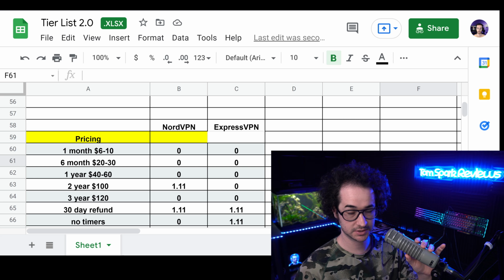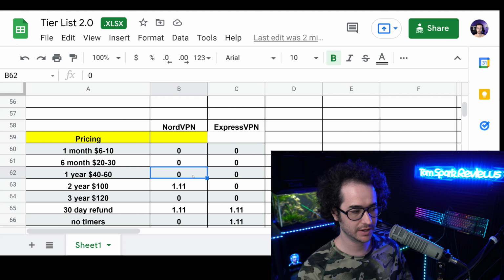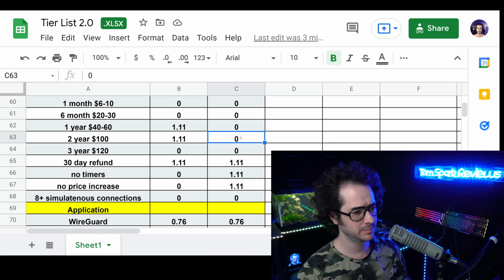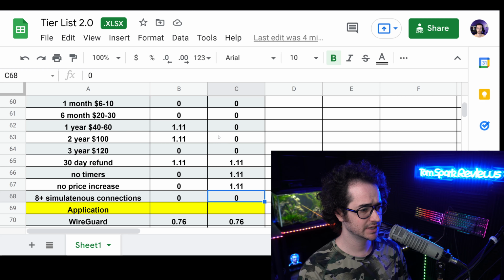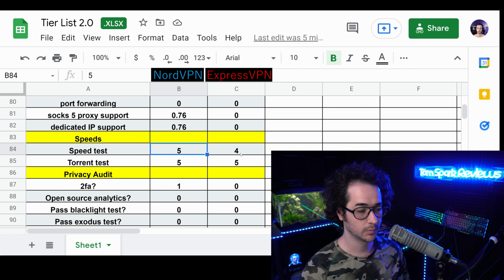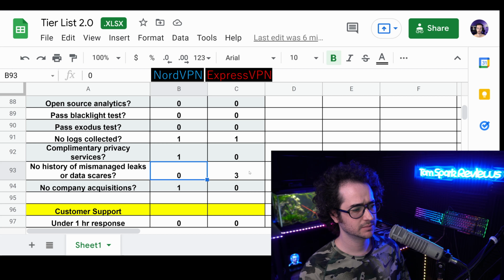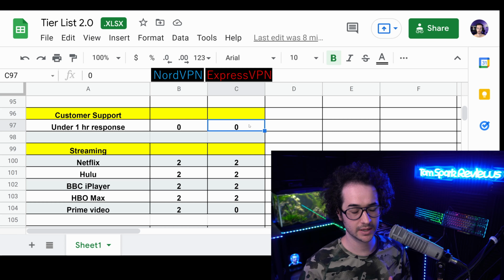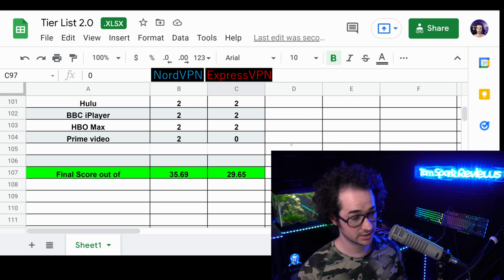NordVPN vs ExpressVPN - Extensive DEEP Dive! Which is better?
Which VPN should you use, NordVPN or ExpressVPN? Find out now!